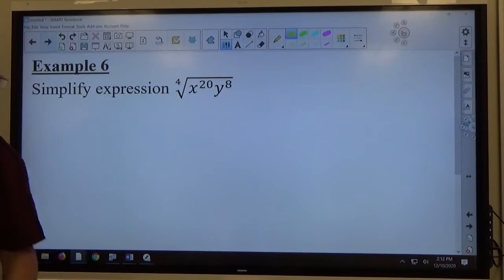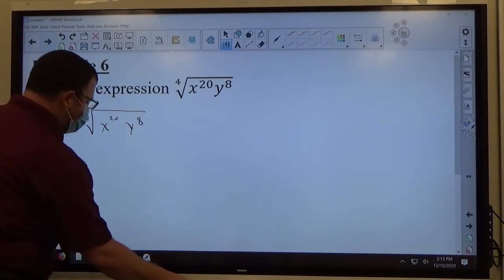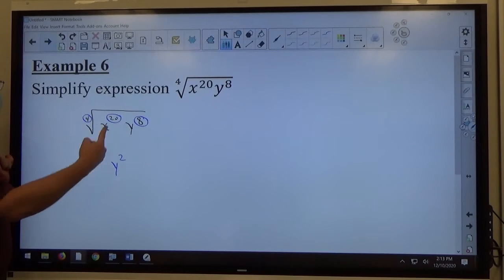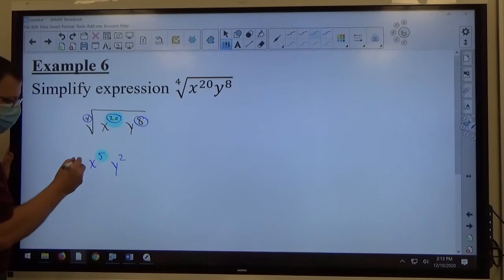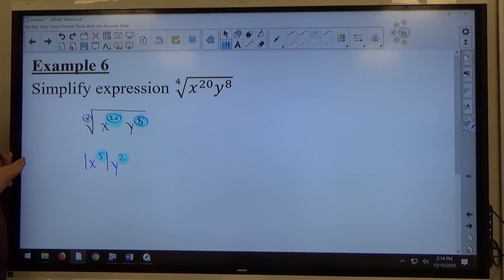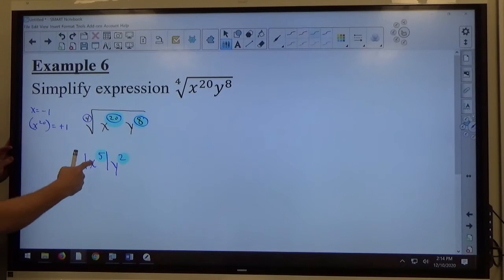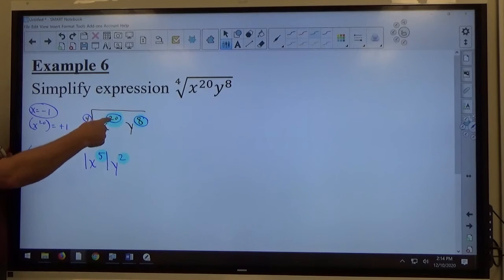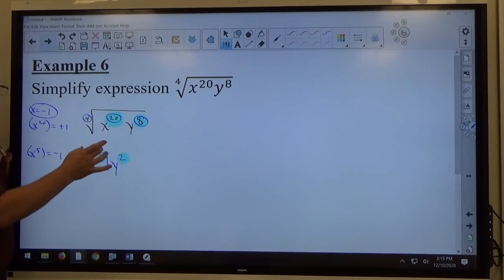Chapter 5-1 Example 6